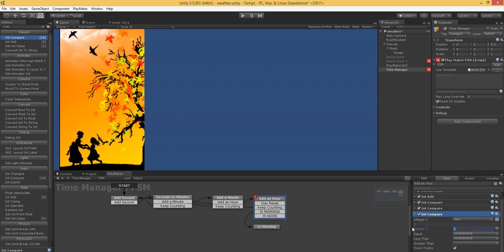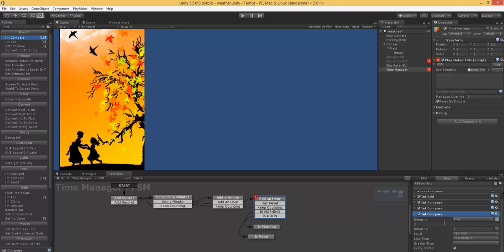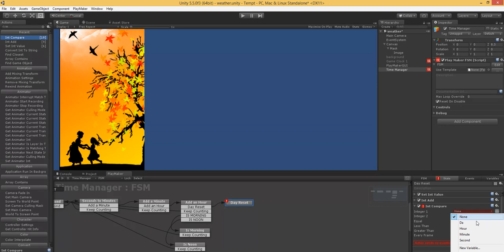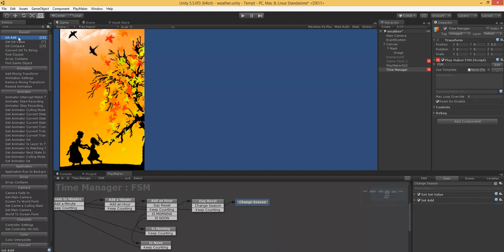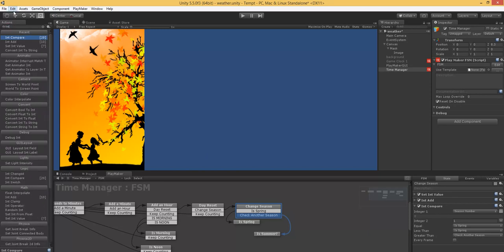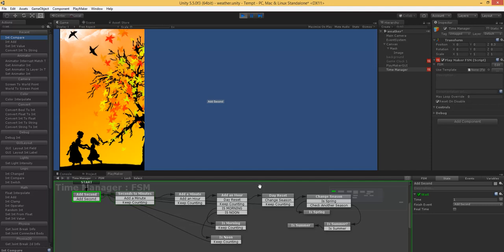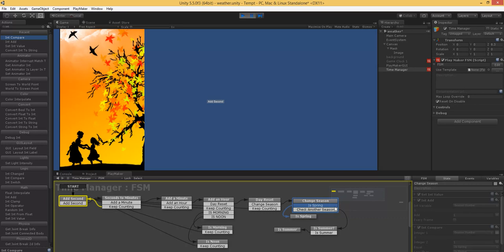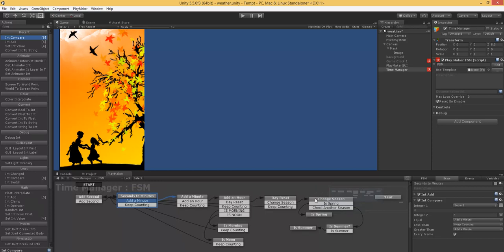Game Time Clock | Weather Manager Unity Playmaker Pt. 2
The second part of my super exciting in game customizable clock!